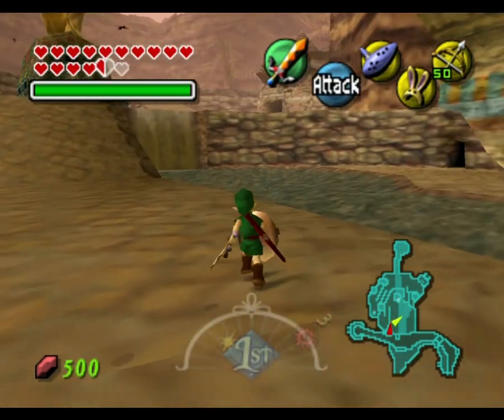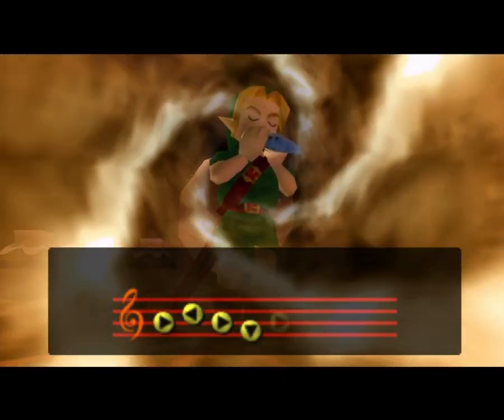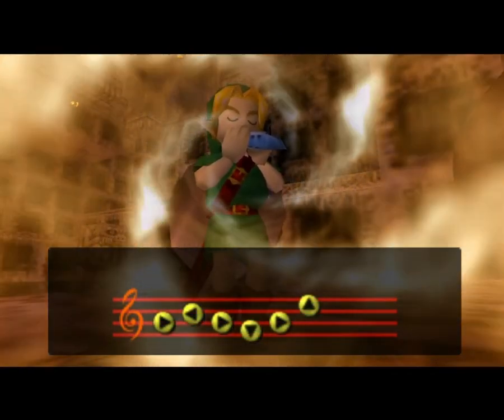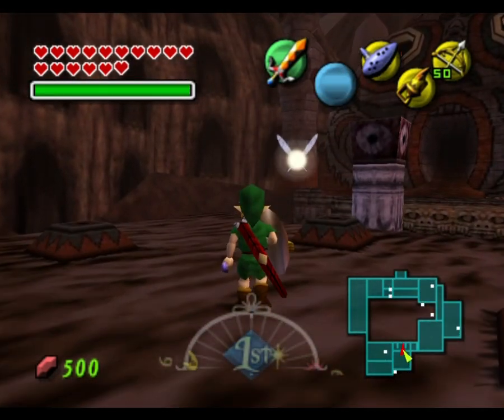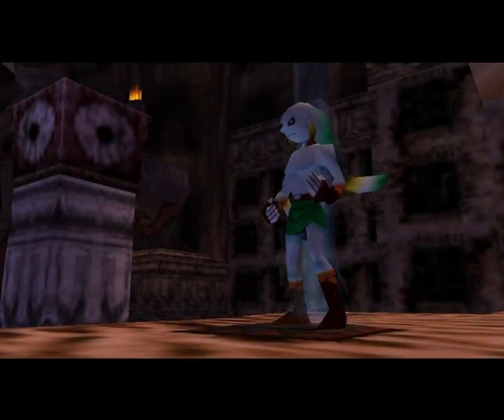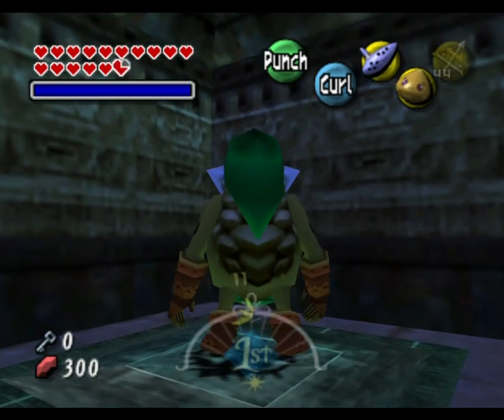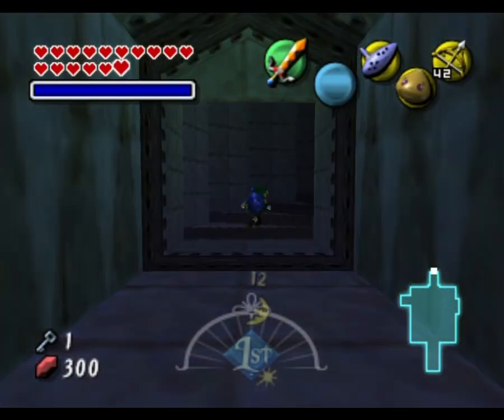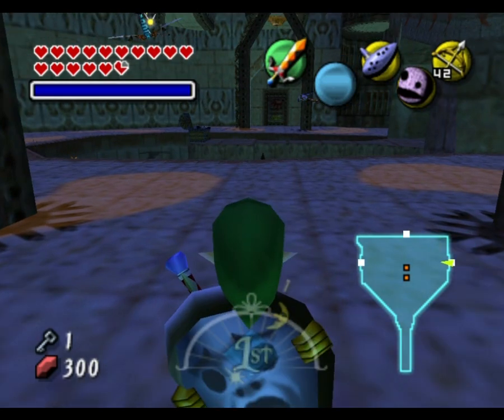Stone Tower Temple - The Legend of Zelda: Majora's Mask Ep. 29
Link's Journal:
Cycle 9

I was right, the entrance to Stone Tower wasn't too far away, but the place was HUGE! Tatl flew ahead to see where the temple entrance was and when she came back, she said it was at the very top. There were many switches nearby. Tatl had to make sure I pressed the right ones. As we worked together, we continued the climb to the very top.
The entrance to the temple looked like a face with flaming eyes. It was creepy. I sensed a great evil here. There were monsters all over the temple. This place was also huge, but if I keep following the evil aura, I should be able to find the monster quickly.